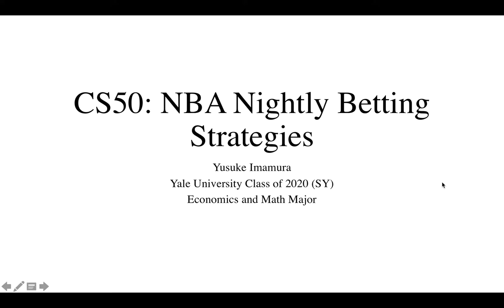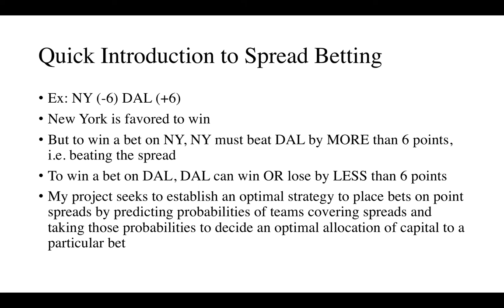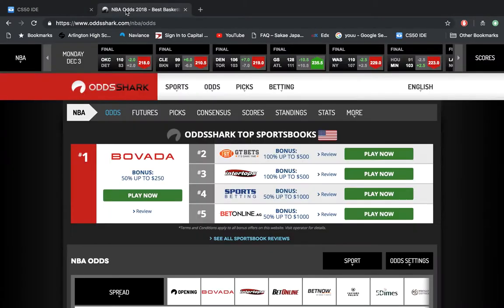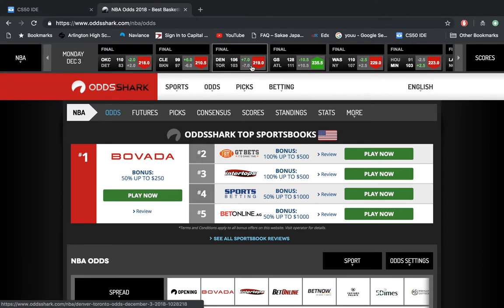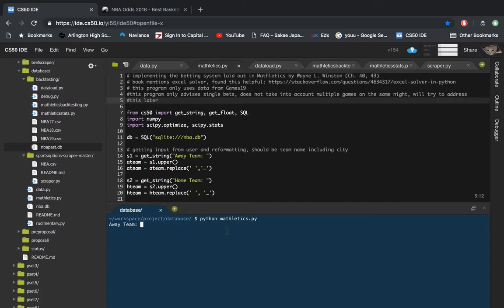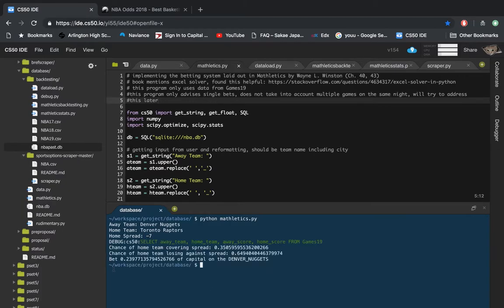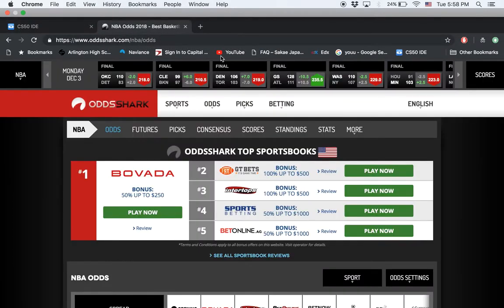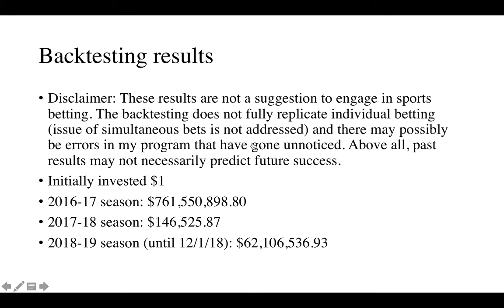CS50 Final Project: NBA Nightly Betting Strategies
A short video explaining my project required for CS50.
References:
Mathletics by Wayne L. Winston
The following for data aggregation:
Whitrow (2007)
Kelly (1956)